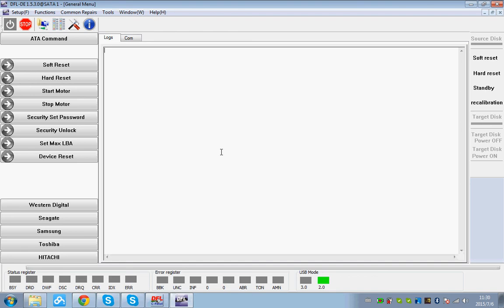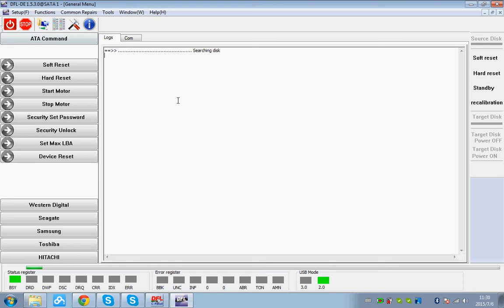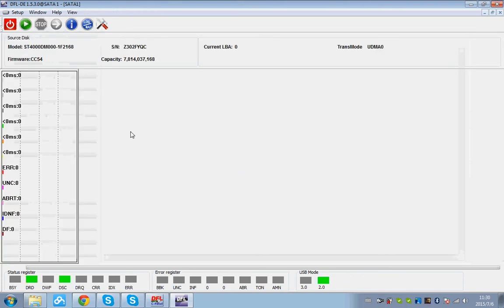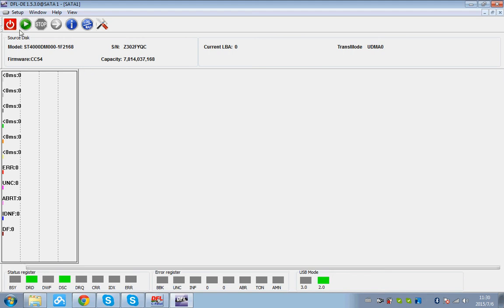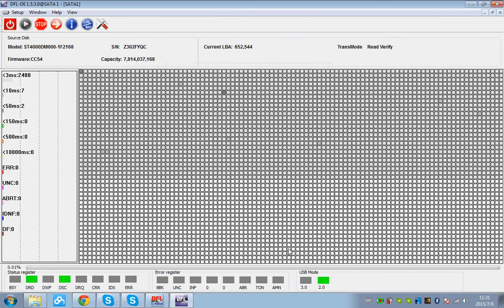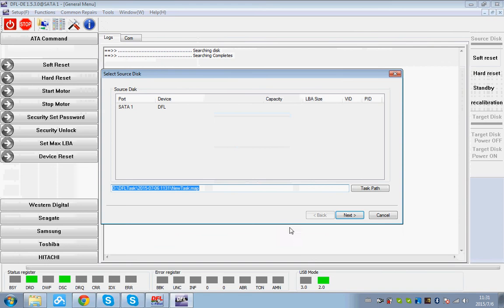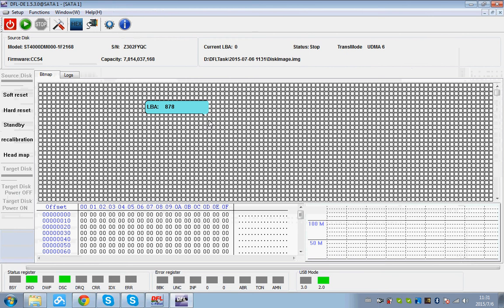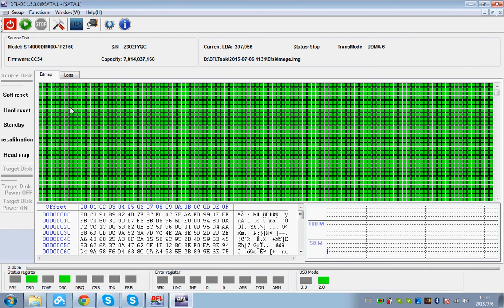DFL-SRP Data Recovery Equipment Images Seagate 4TB Hard Drives